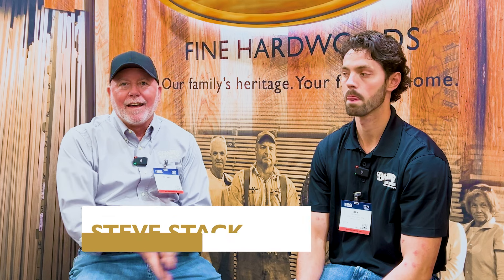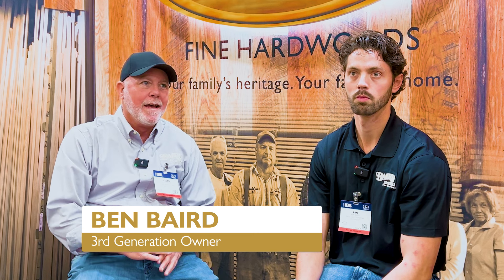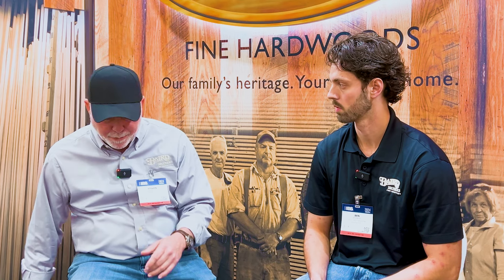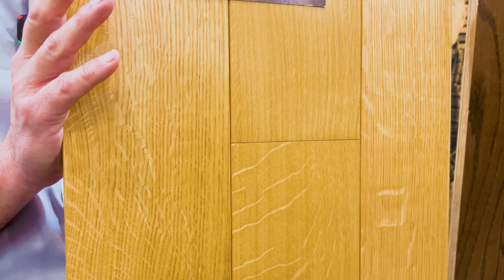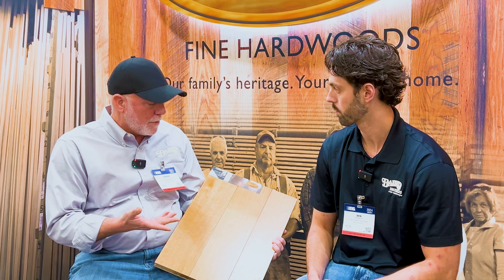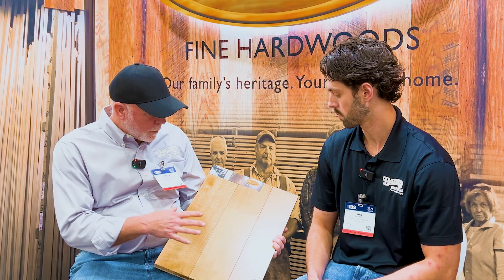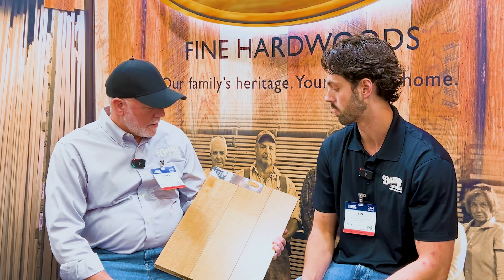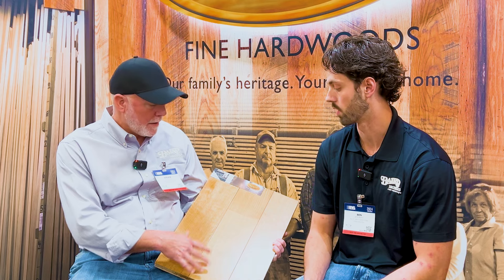Can You Tell The Difference Between Red Oak and White Oak Flooring? | Shop Talk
Can you tell the difference between red oak and white oak flooring?

In this episode of Shop Talk, host Steve Stack sits down with Ben Baird, 3rd Generation Owner of Baird Brothers, at the National Association of Home Builders’ International Builders’ Show (IBS) in Las Vegas to discuss different types of hardwood flooring.

Watch as Steve and Ben discuss hardwood flooring options and show off examples of red and white oak hardwood floors from Baird Brothers. While there are key differences between these two types of wood species, the proper stain color can make one type of oak wood look like the other. It’s very cost-effective to buy red oak wood flooring (which is typically less expensive) and then use a stain to make up the color difference. Red oak flooring has a slight pinkish undertone, but the right stain makes those color variations minimal. So, red vs white oak? Whichever you choose, you’ll end up with a beautiful floor.

As a homeowner, it’s important to do your research when choosing the right type of hardwood flooring to add to your home. Some species of wood are better suited for high-traffic areas and are less likely to dent. Solid hardwood floors also have different durability when it comes to water resistance or water damage. Always check the species of wood’s Janka hardness rating to see how it fits into your specific needs. Do you like your floor’s uniform appearance but want a lighter stain? You can always refinish your floors to meet your current interior design style.

The most popular choice of floor is our high-quality prefinished quarter-sawn white oak flooring. This technique cuts the log straight across through the bark and interior heartwood to highlight its natural wood grain lines and characteristics. Some homeowners choose wide planks for their hardwood flooring to show off as much of the pronounced grain pattern as possible.